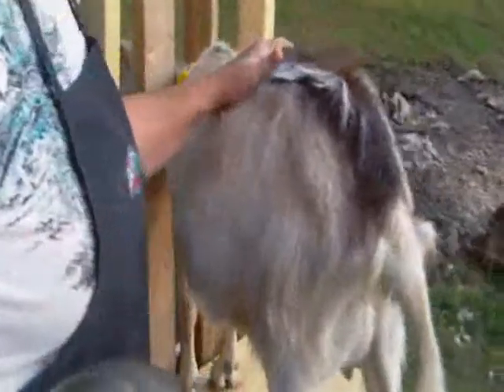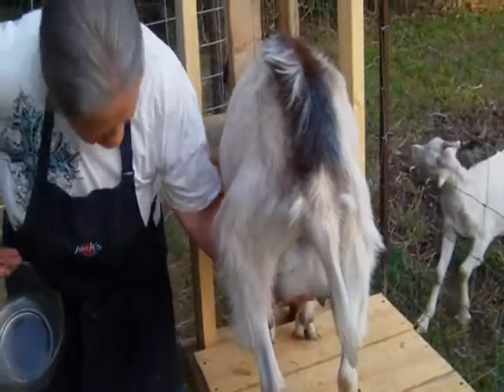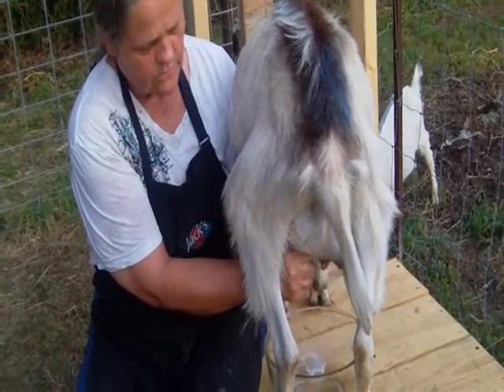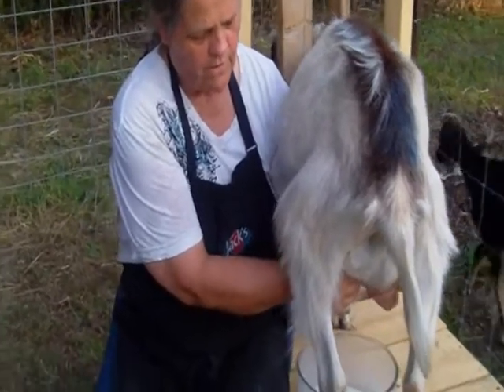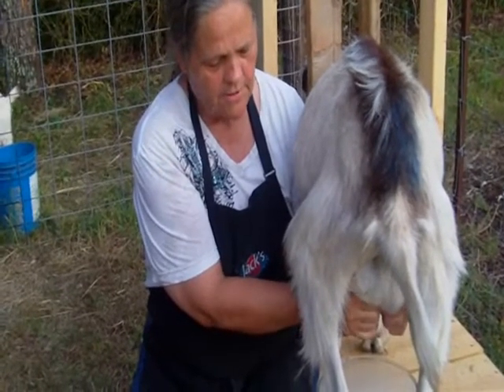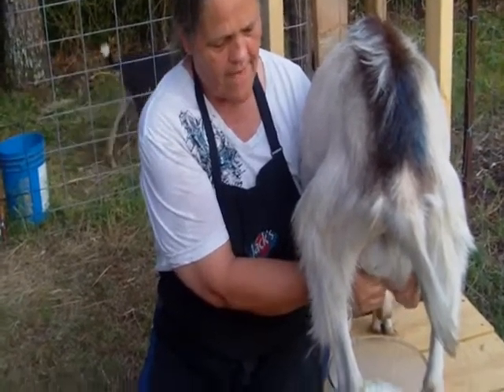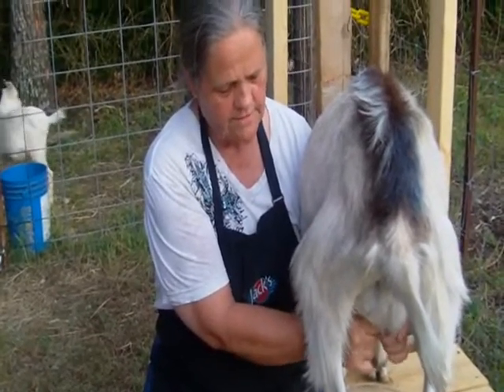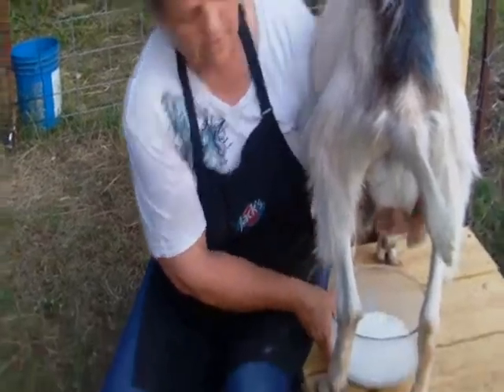How to milk a goat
Granny Fisher demonstrates how to milk a dairy goat.